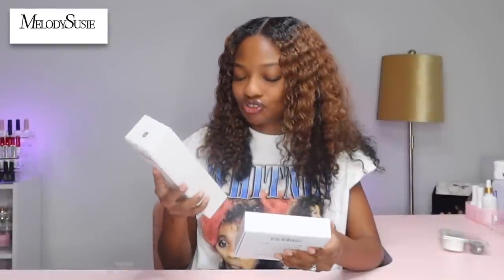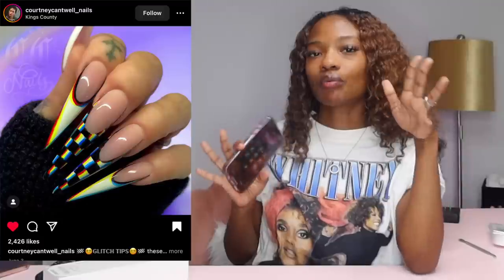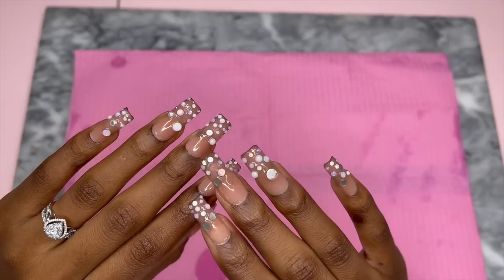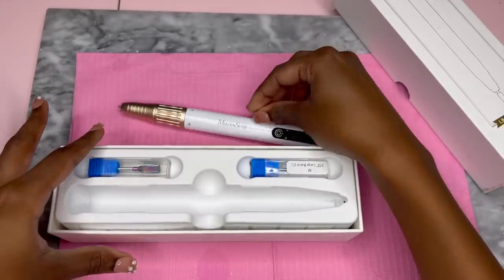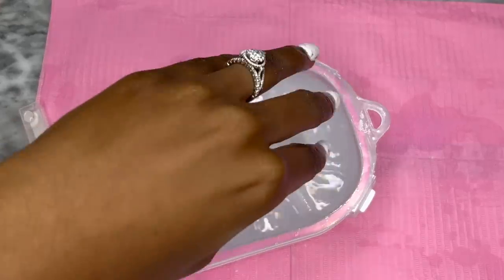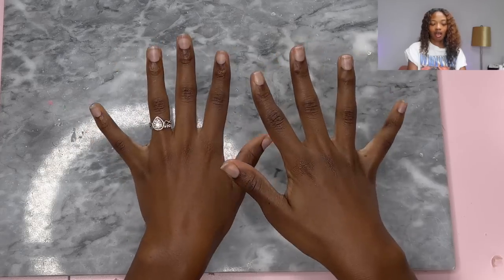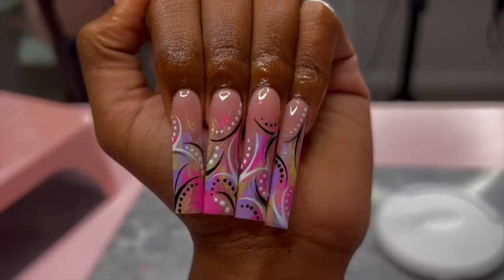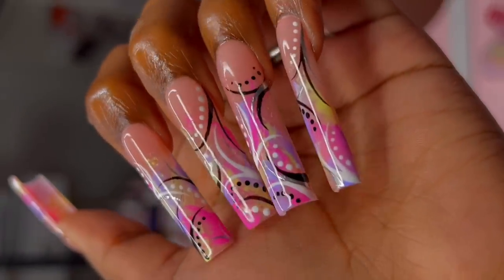Testing Melody Susie's SP1 Nail drill ! | Beginner friendly nail drill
Hi guys! In this video I will be trying out this beginner friendly nail drill from Melody Susie!
I’m also unboxing a uv nail lamp that will blow your MIND ! 🤯